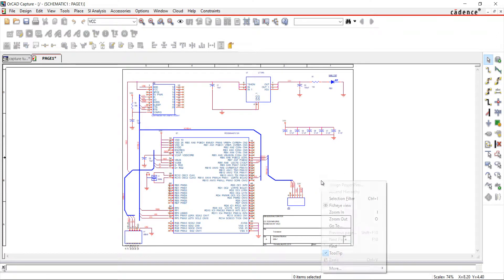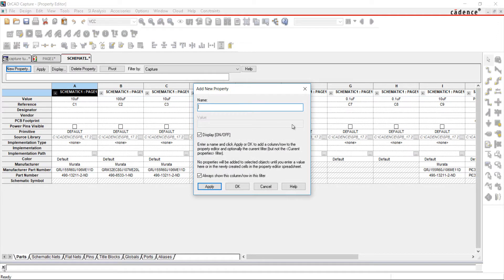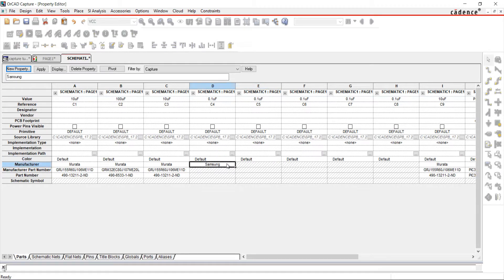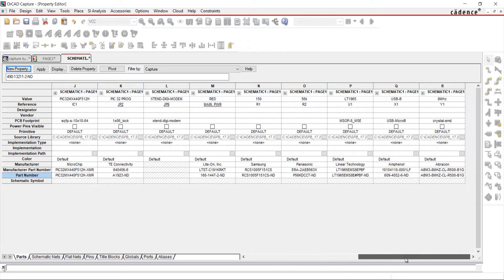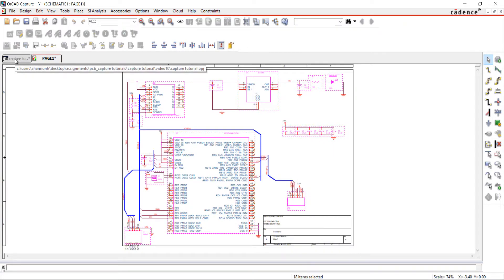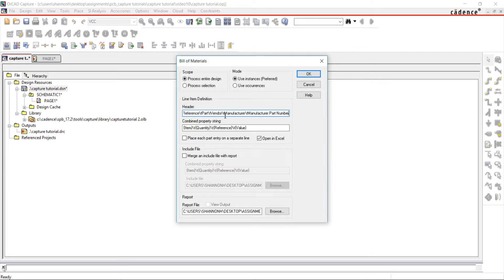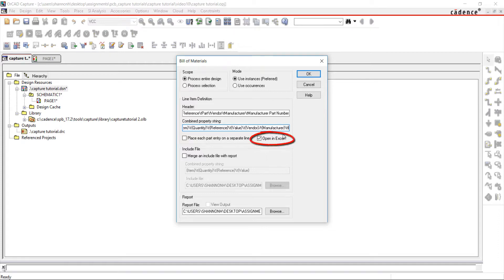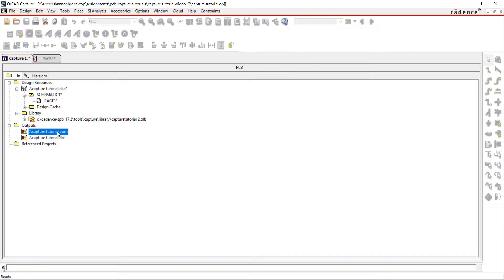How to Create a Custom BOM in OrCAD Capture 17.2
Capture Tutorial: 11. BOM Creation

Not sure how to get started with OrCAD? Our tutorial videos will walk you through all you need to know. This walk-through introduces you to OrCAD Capture 17.2. Upon completion of this tutorial, you will be able to:

- Create a custom BOM
- Open the BOM in Excel

You can download the access files for the Capture Tutorial videos